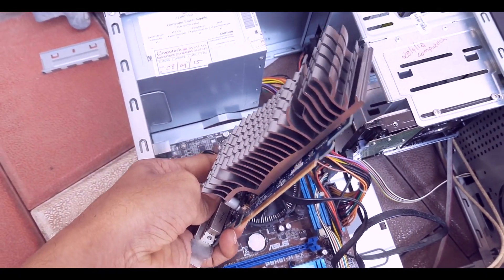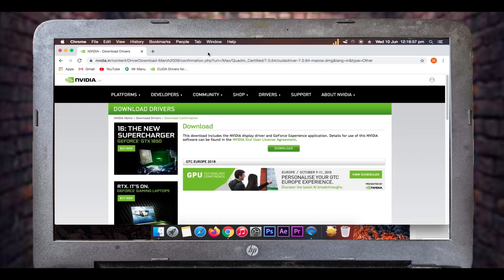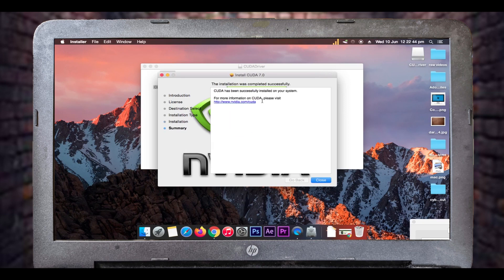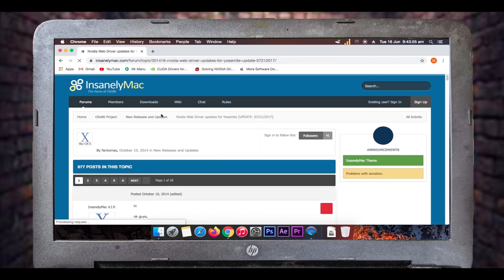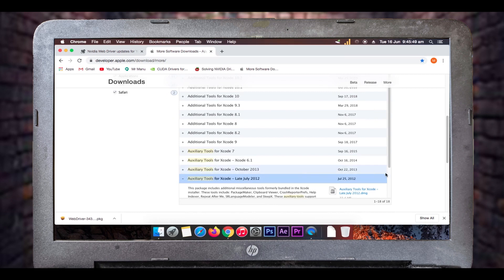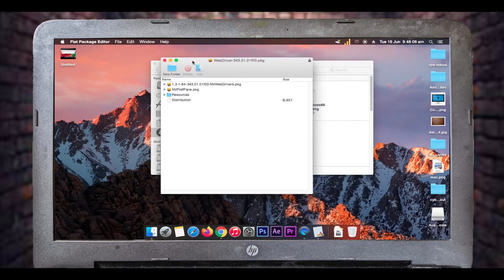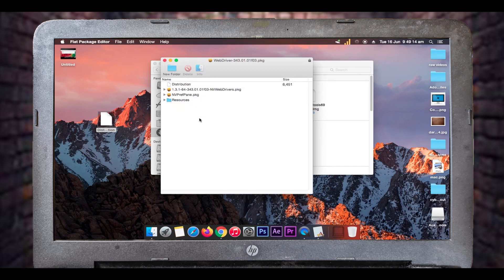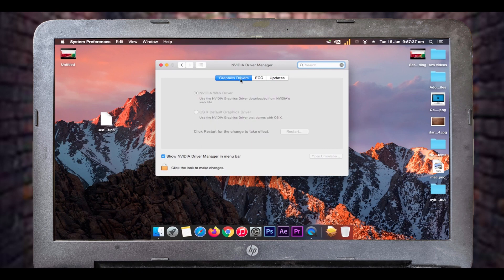Fix Nvidia Graphics Drivers on Hackintosh | Nvidia Cuda and Nvidia Web Driver Compatibility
Graphics cards are another area that causes problems for hackintoshes. Some graphics cards from Nvidia may not work with hackintoshes but mostly almost all Nvidia graphics cards support hackintoshes. However, the cards from AMD are seldom supported, except for the high variants.

In this video I will show how to install Nvidia Graphics drivers on hackintosh, including Nvidia web driver and Nvidia Cuda driver. Also I'll show a fix for the problem of the graphics  webdriver not being able to open due to version conflict on some hackintoshes.

This will work and you can install Nvidia drivers on hackintosh, but please know that I'm using Nvidia Geforce 210 on Mac OS Yosemite.
Don't worry, this would definitely work for any hackintosh including those running Mac OS High Sierra and have been tested on Sierra, El Capitan, Maverviks and all versions before that .

If you have any doubts, please comment them and I'll get back ASAP.

I'm a small time Youtuber hoping to make it big,